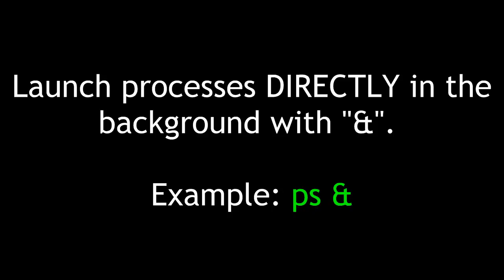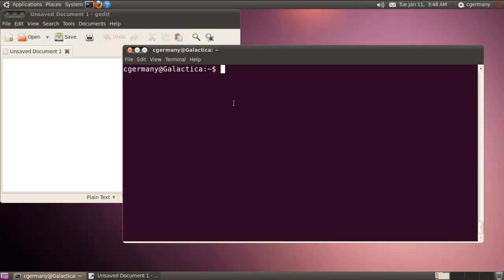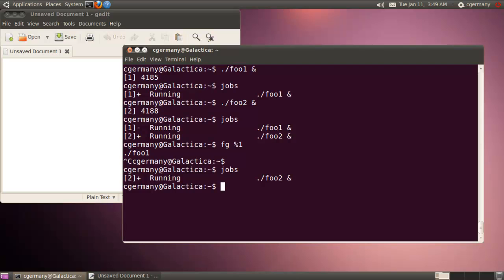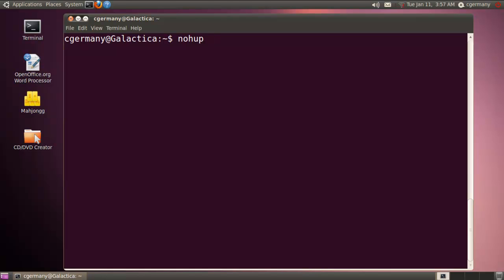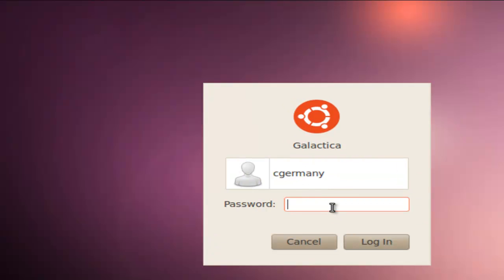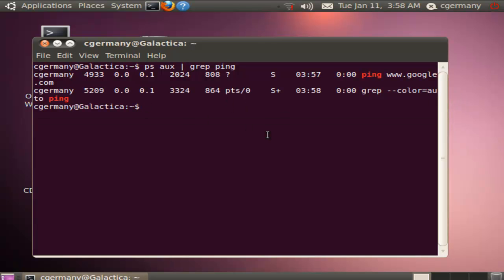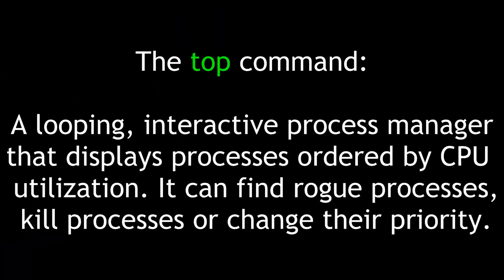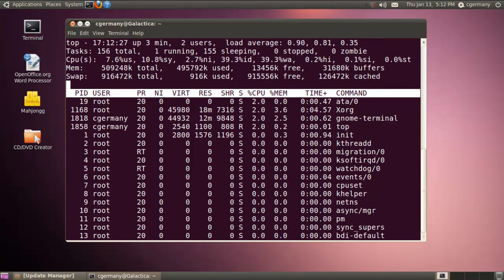Process Control 5 - Starting Processes in the Background with &, nohup and top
Process Control 5 - Starting Processes in the Background with &, nohup and top. Part 5 looks at the &, nohup and top commands. In this 5-part series; ps, bg, fg, jobs, nice, renice, top, kill and killall.